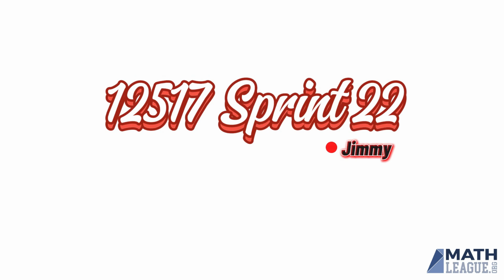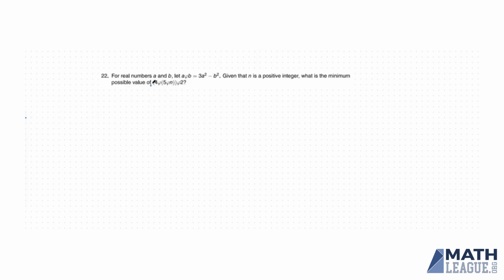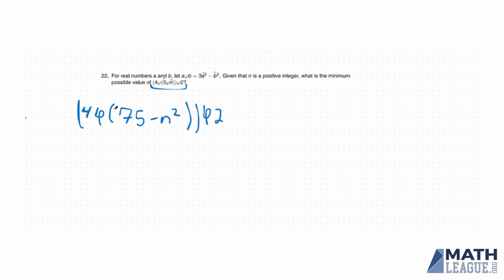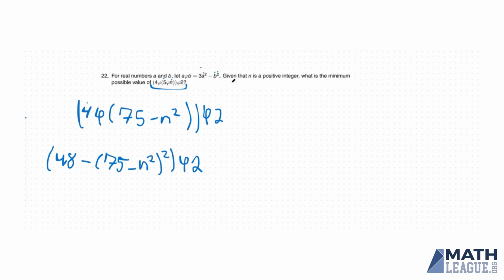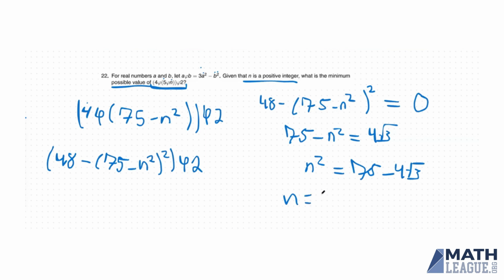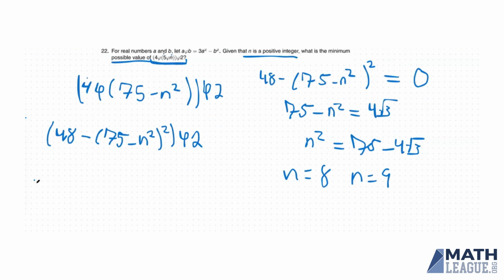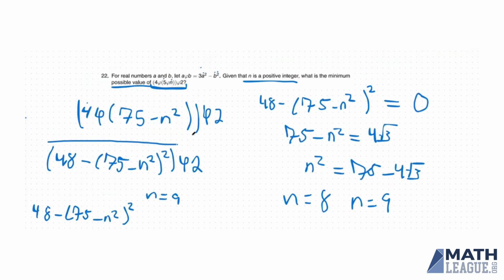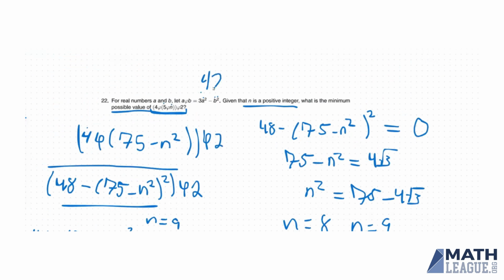12517 Sprint 22